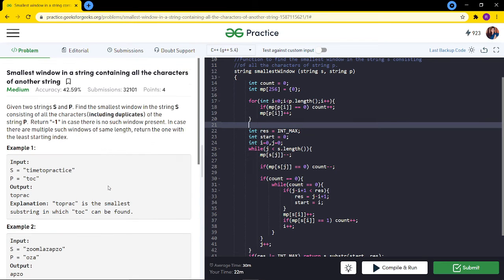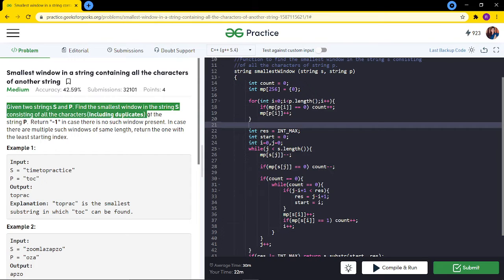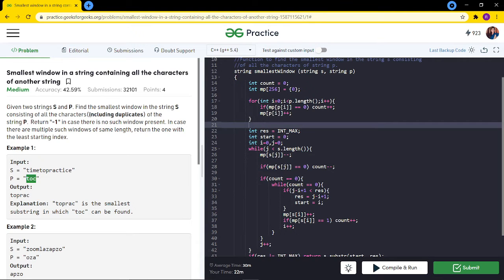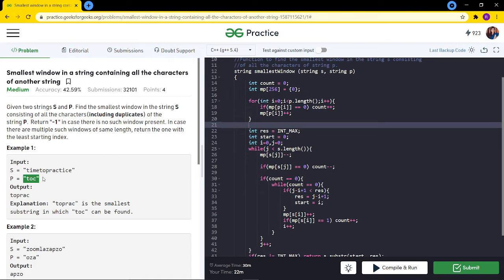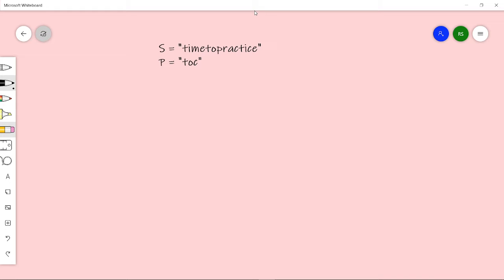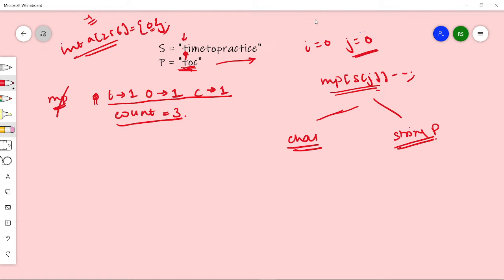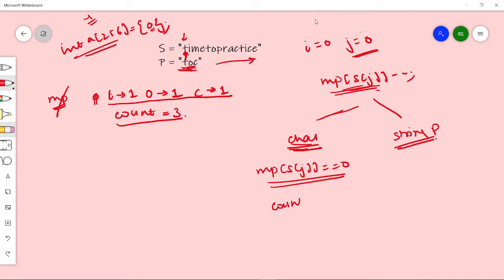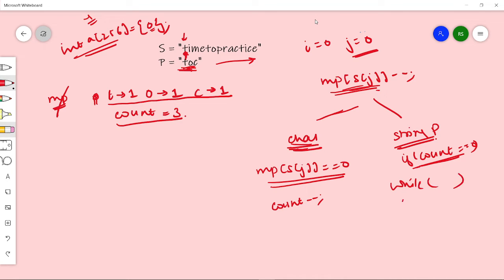Problem of the Day-03/08/21|Smallest window in a string containing all the characters| Riya Singhal